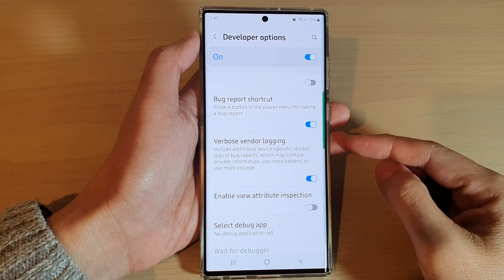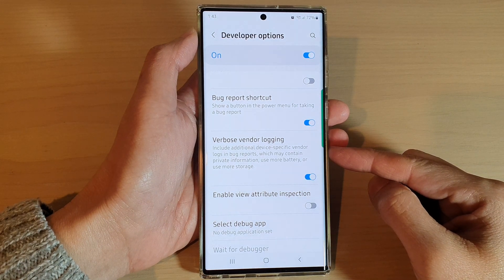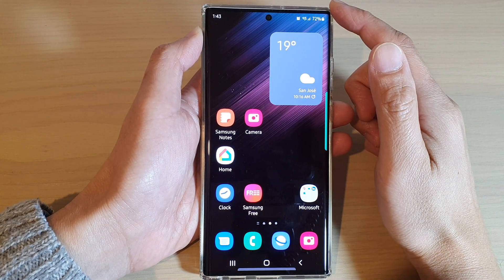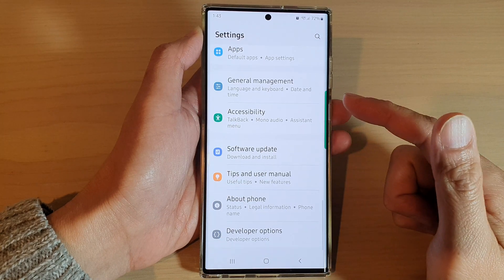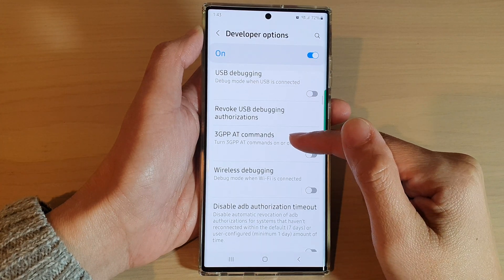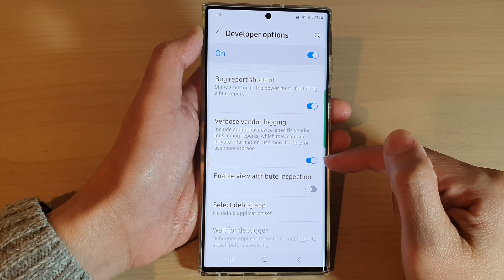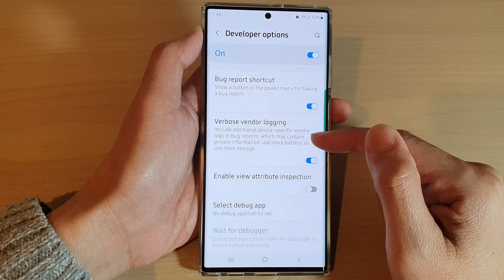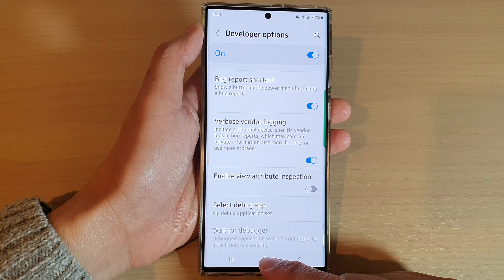Galaxy S22/S22+/Ultra: How to Enable/Disable Verbose Vendor Logging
Learn how you can enable or disable verbose vendor logging on the Samsung Galaxy S22 / S22+ / S22 Ultra.